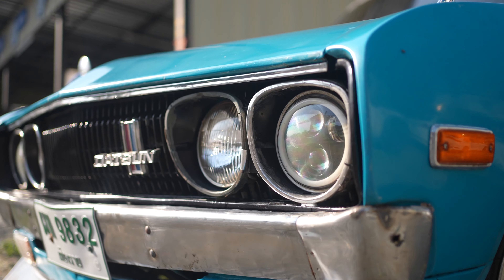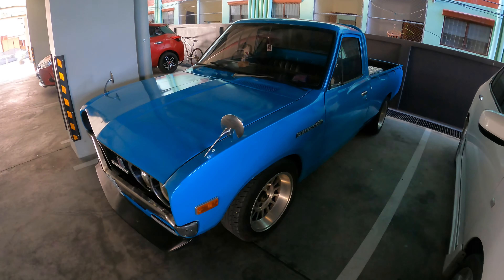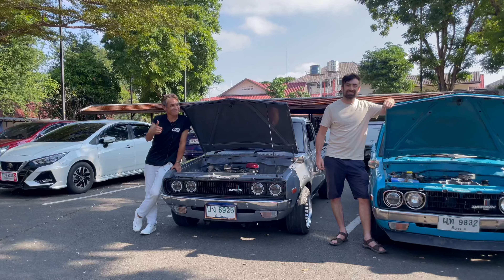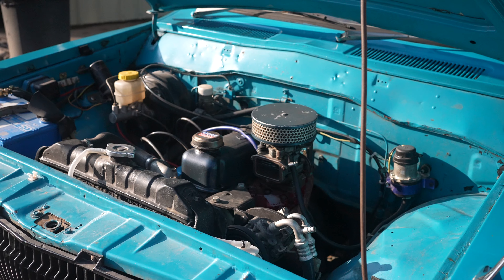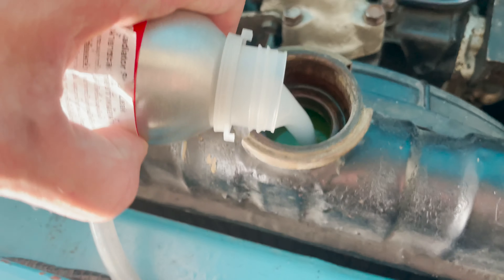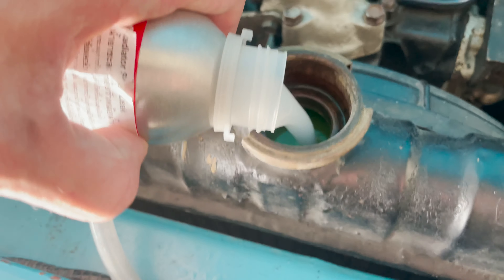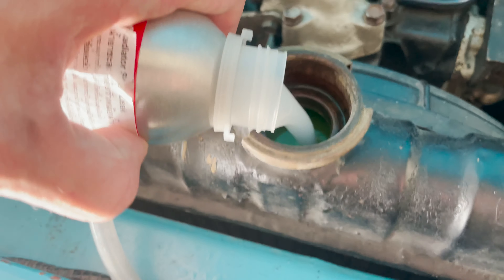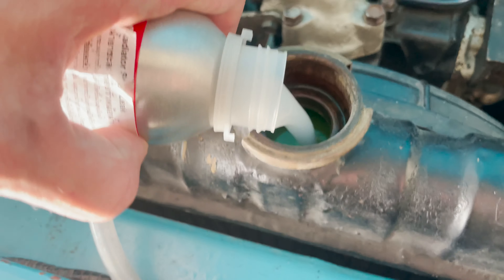My Datsun 620 - 2024 UPDATE What's Next???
The last few months haven't gone to plan with the Datsun 620 so in this video I go through some of the issues I've had. I talk about some of the solutions in the short term before discussing some big future plans.

0:00 Datsun 620 pickup truck
0:37 Under the hood
0:46 Buying the Datsun
2:40 The problem with very old cars
4:02 Interior upgrades
7:01 New engine plans